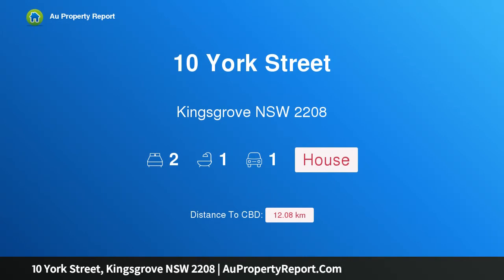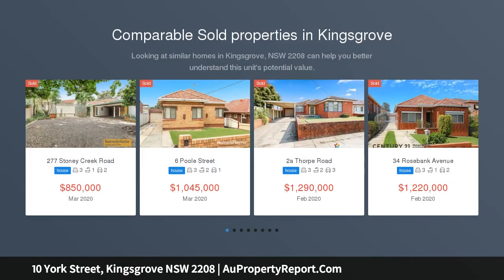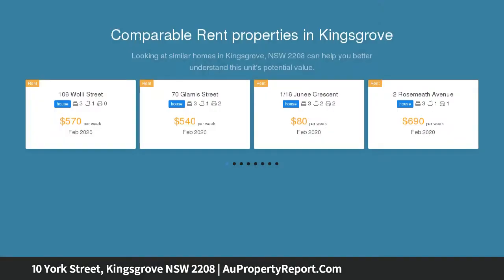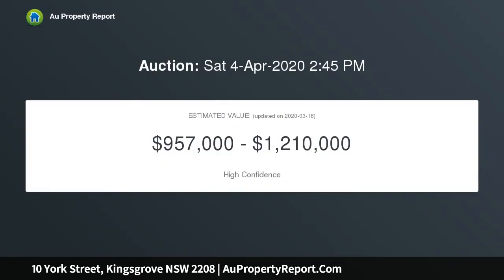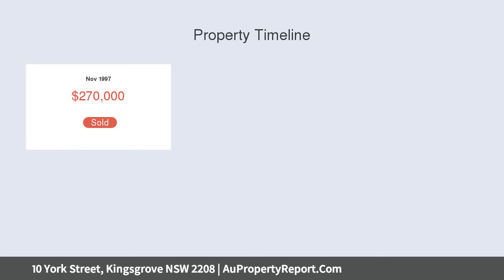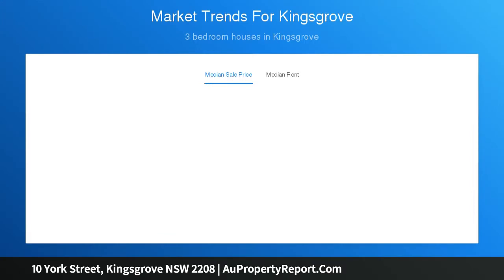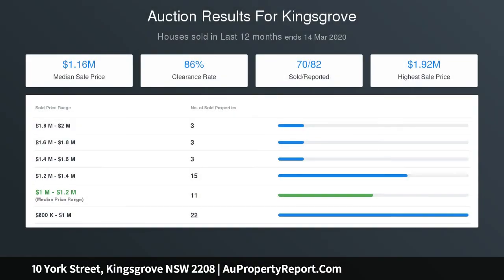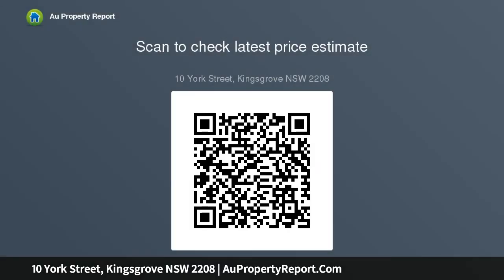10 York Street, Kingsgrove NSW 2208 | AuPropertyReport.Com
10 York Street, Kingsgrove NSW 2208
Property Type: house
Bedrooms: 2
Bathrooms: 2
Car Space: 1
Opportunity Not To Be Missed